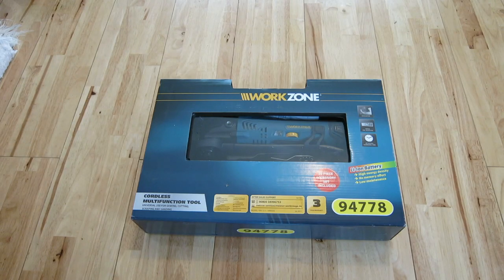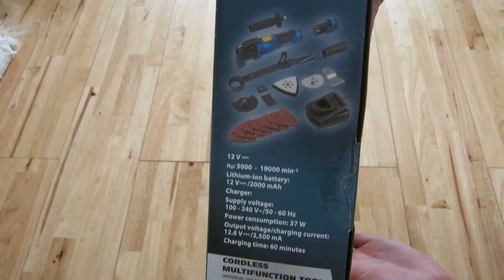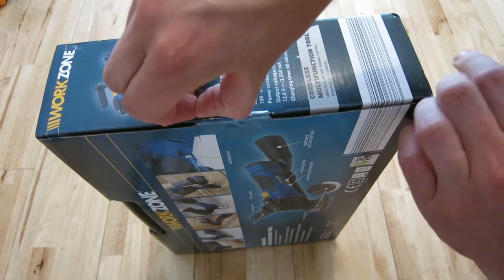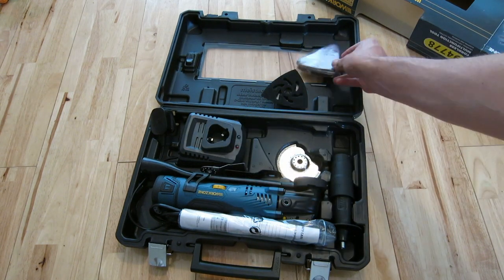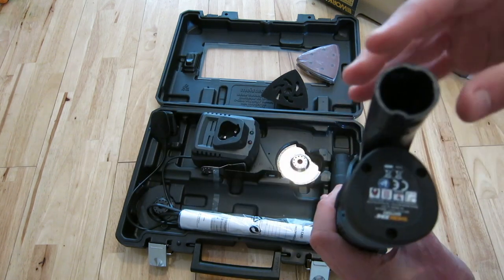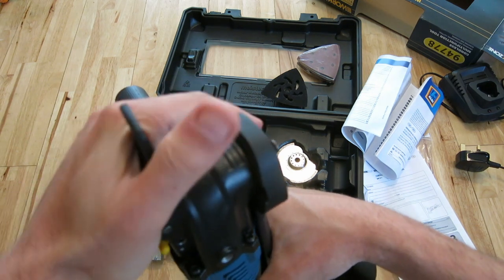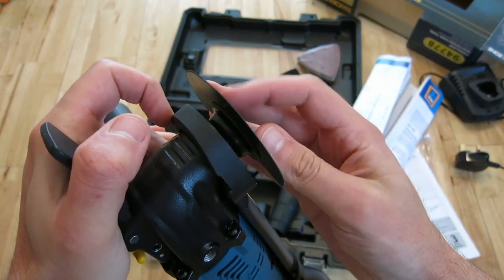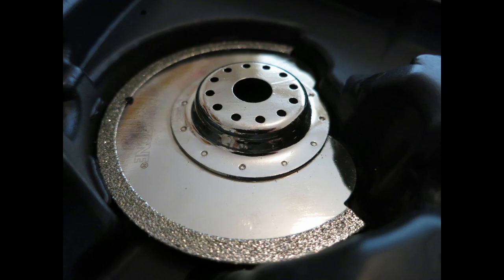Aldi Cordless Multitool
A short unboxing video of the Aldi Workzone 12V cordless multi tool.